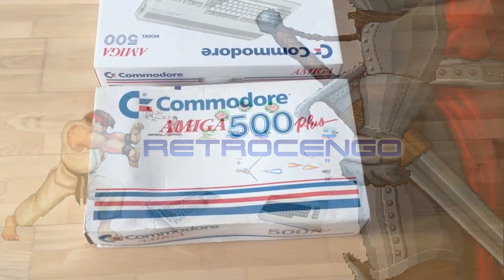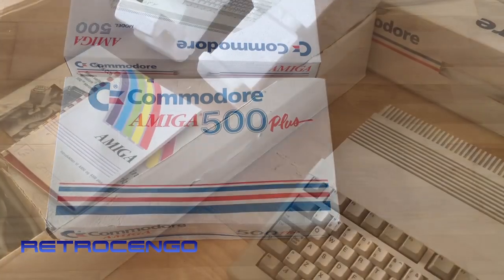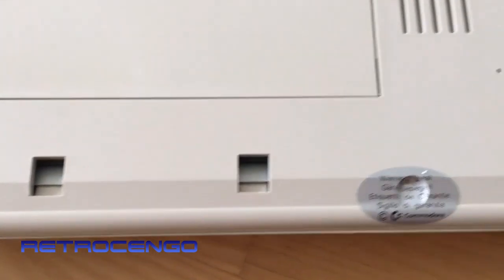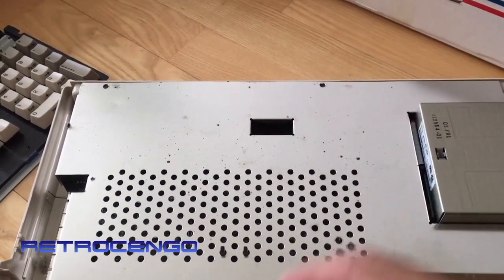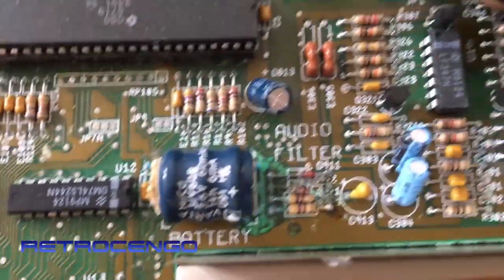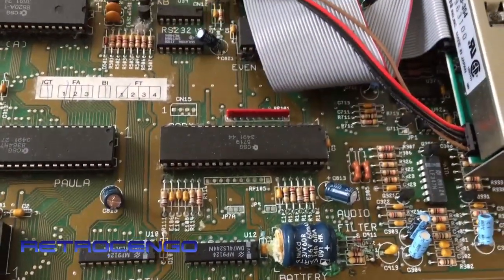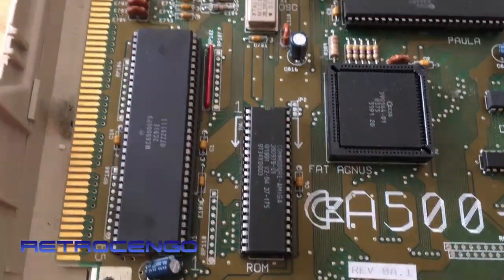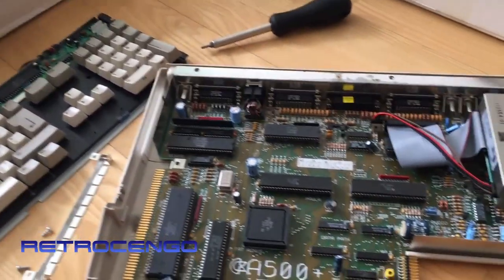Commodore Amiga 500 PLUS battery check PART 1/2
Commodore Amiga 500+